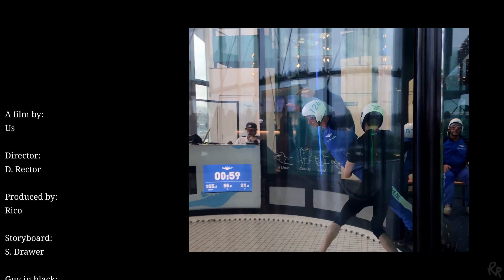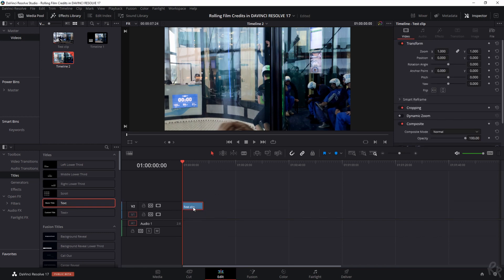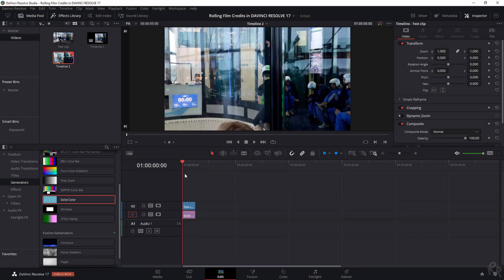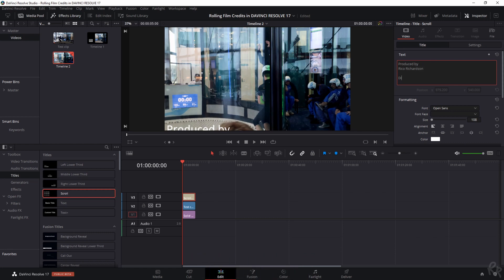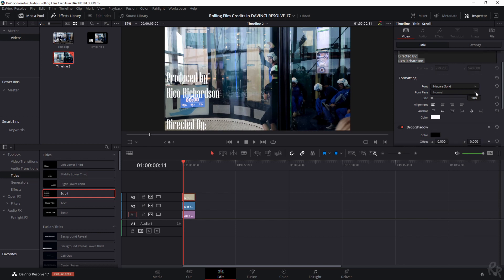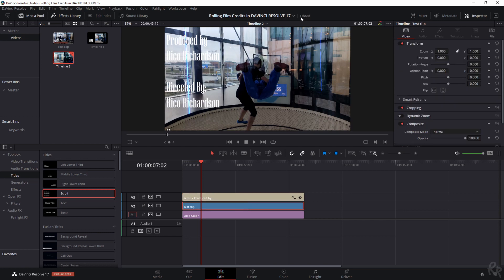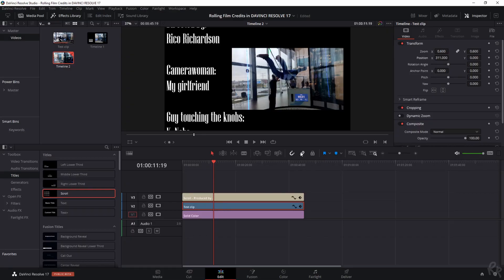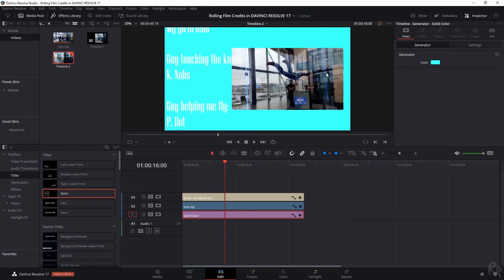Rolling Film Credits in DAVINCI RESOLVE 17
It's something we always see, but never stop to wonder about. Rolling film credits, how do they do it?